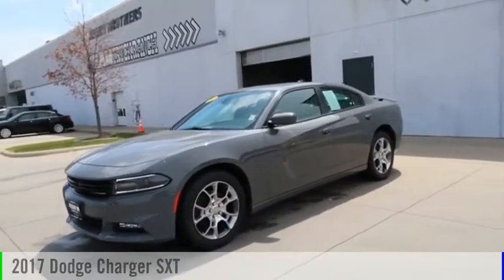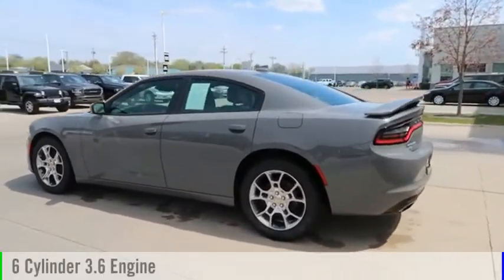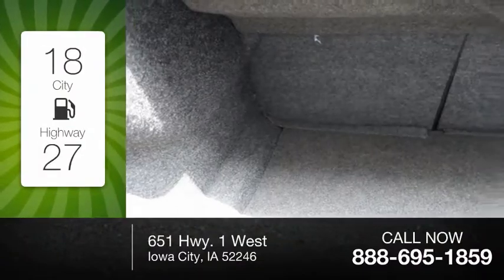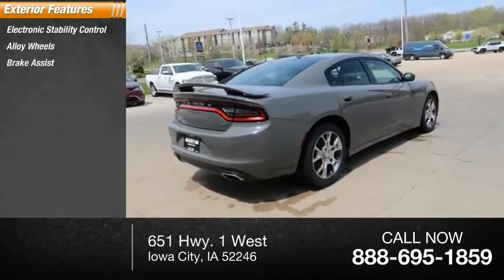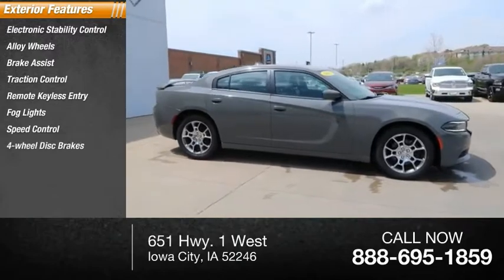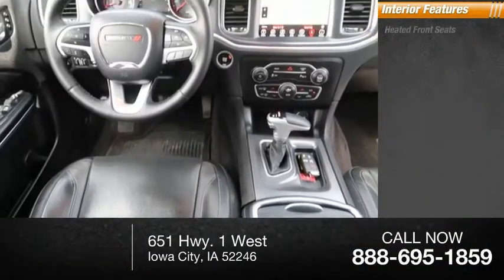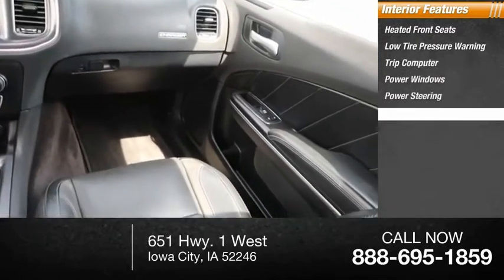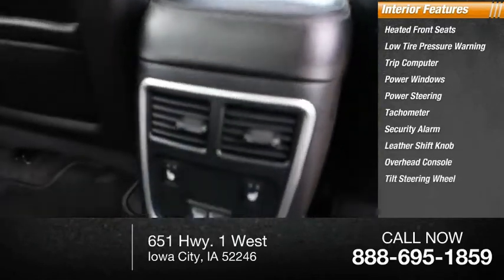2017 Dodge Charger Iowa City IA P1645A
2017 Dodge Charger SXT

Deery Chrysler
651 Hwy. 1 West